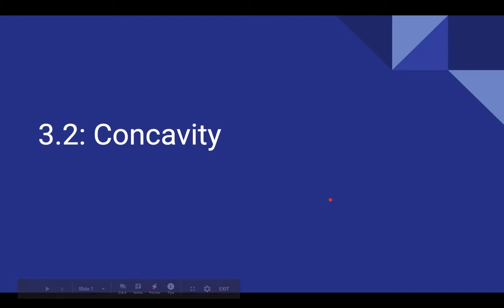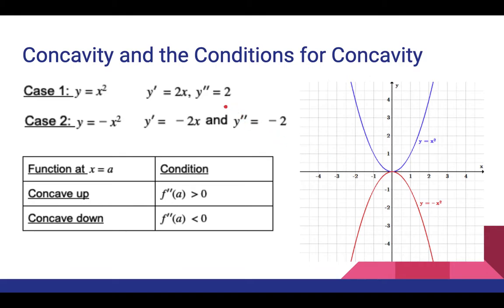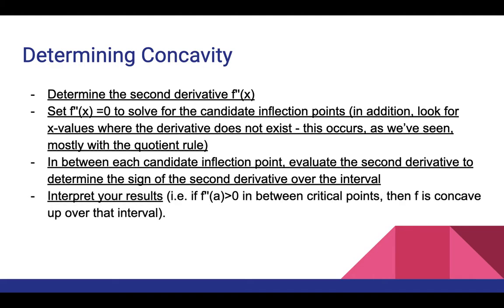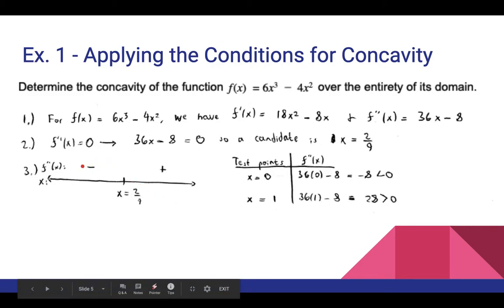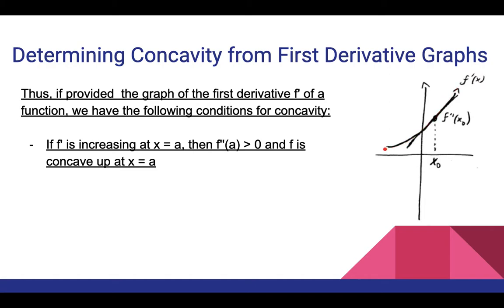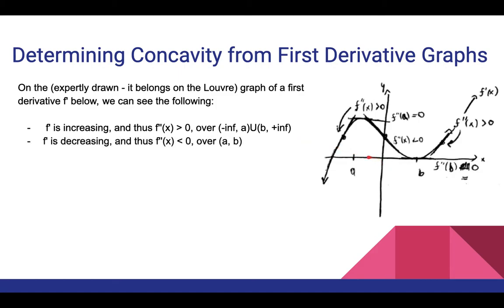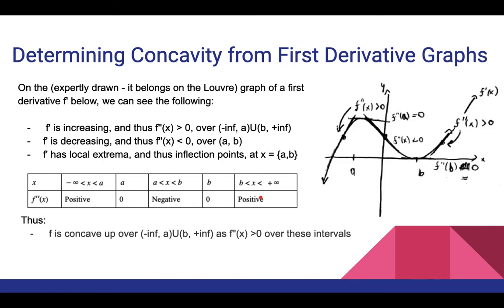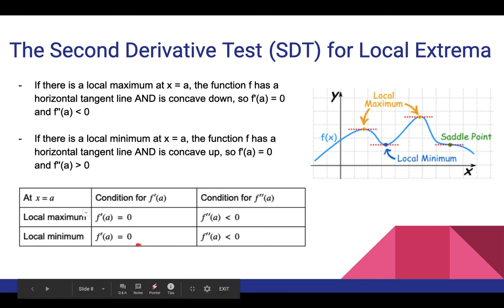3 2 Concavity